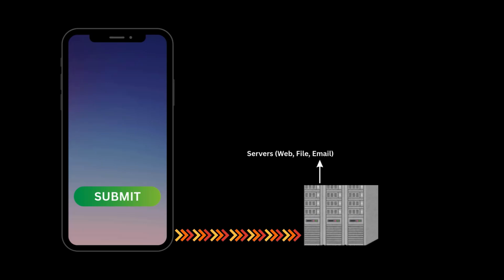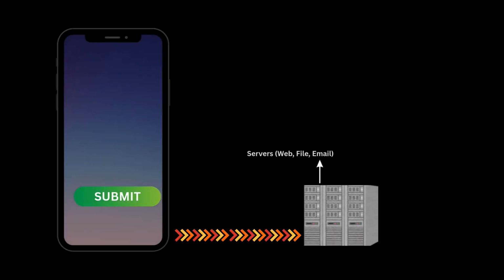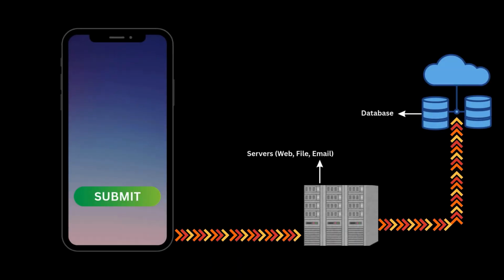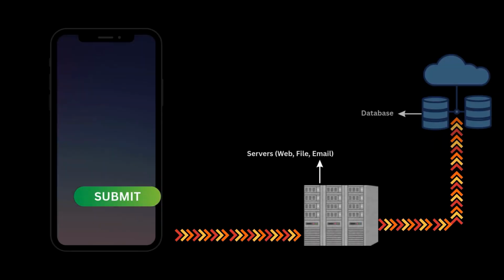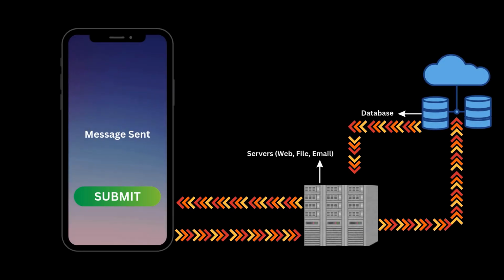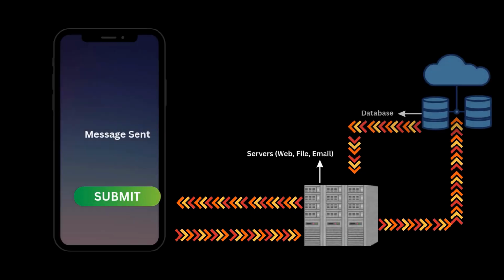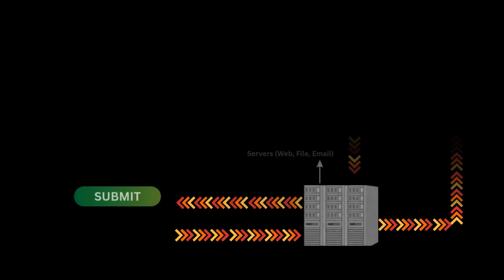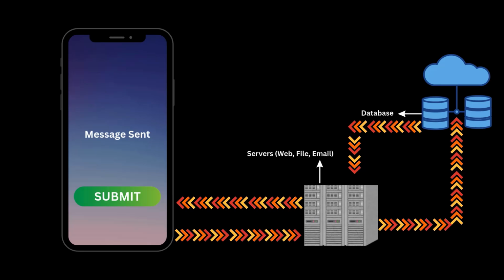What REALLY happens when you click a button on a website or app?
Let me break it down for you — backend style!
From sending a request 📨 to processing it on a server ⚙️, and fetching data from a database 🗄️ — it’s like starting a digital conversation between your device and a server somewhere in the world.

No code. No jargon. Just clean, visual storytelling.
🎯 Perfect for beginners, curious minds, and future devs.

🎬 Follow for more behind-the-scenes tech explainers!
💬 Drop a 🔐 if you want me to explain what happens when you log in next!